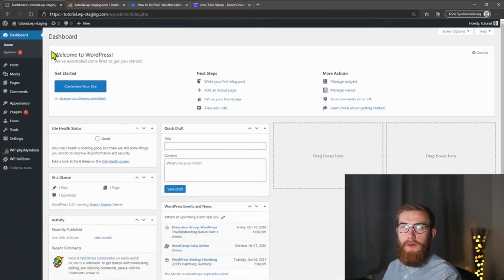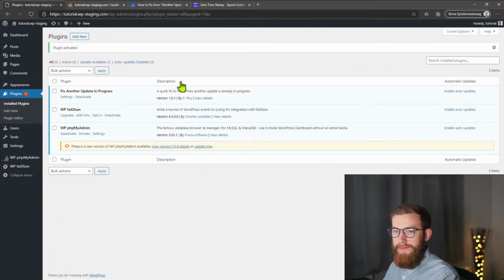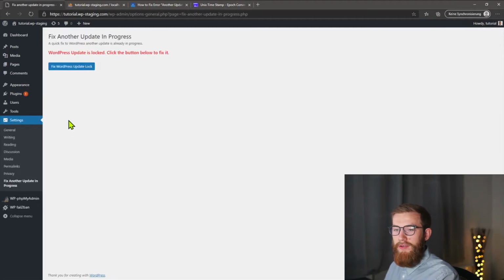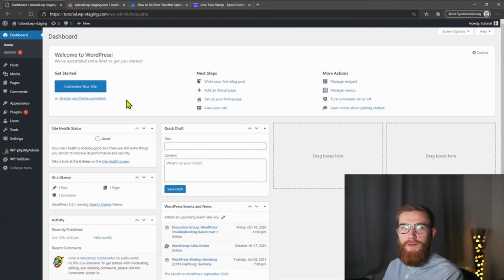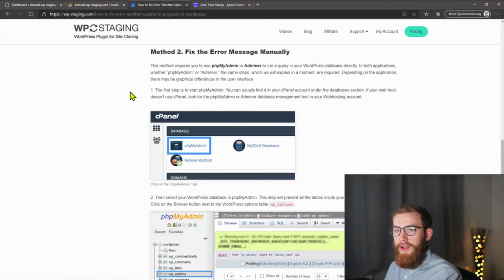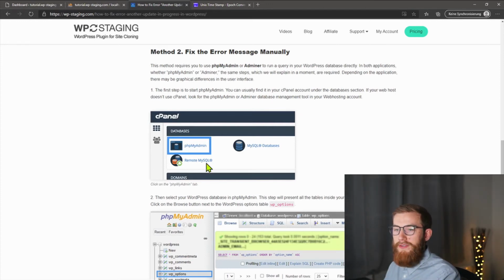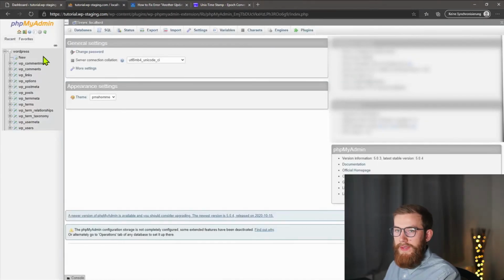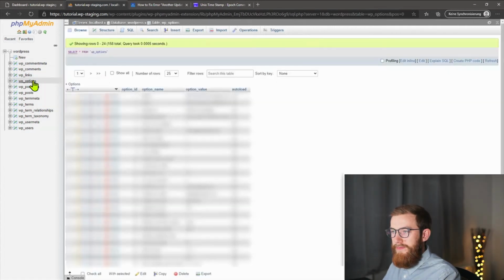How to Fix the Error "Another Update in Progress" in WordPress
In this video I explain how to fix the "Another update in progress" error in WordPress. Normally this error should go away automatically after a short time, if the error persists there are two ways to solve this problem.

Chapters:
00:00 Intro
01:25 Fix the Error with the Help of a Plugin
02:05 Fix the Error Message Manually

If you'd like to see how you can create a one-click copy of your website (called a staging site) to test customizations and prevent future errors, watch this video

If your website fails again, this playlist provides a solution to the most popular error messages in WordPress

Our channel has everything you need to know about WordPress: From tutorials on installing WordPress, to creating WordPress staging sites, to detailed security tutorials.